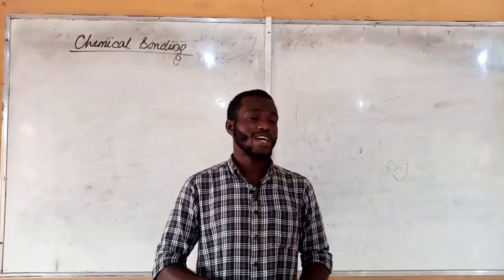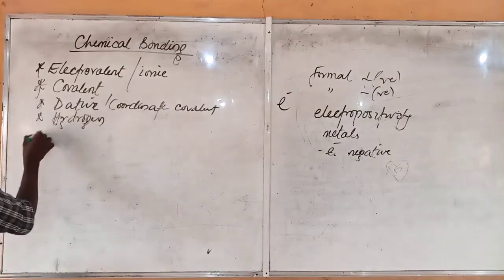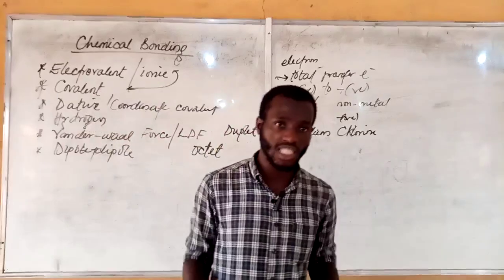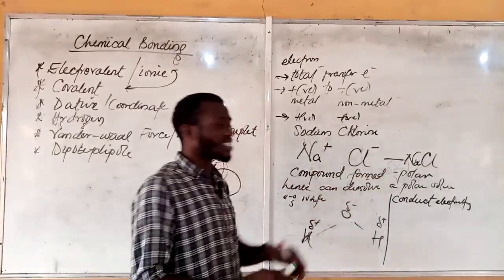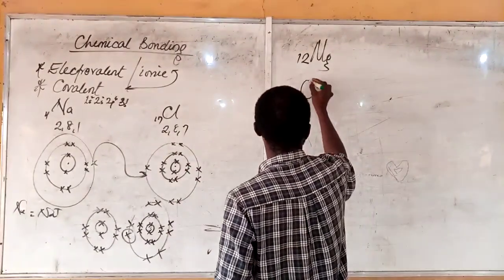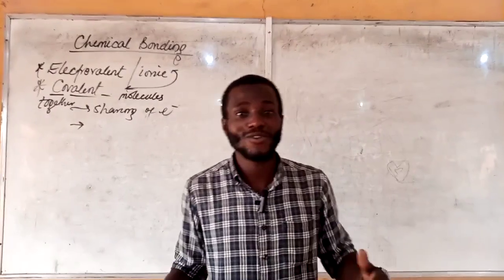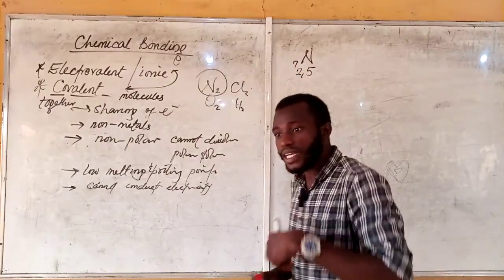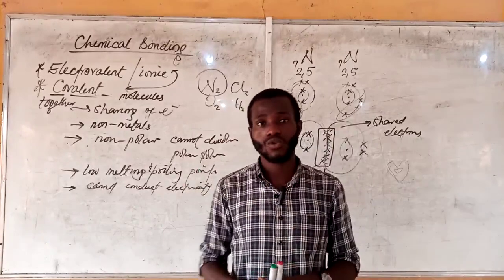Electrovalent and Covalent Bond | Chemical bonding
"Unlocking the Chemistry of Bonding: Exploring Electrovalent and Covalent Bonds! Dive deep into the captivating world of chemical bonding as we unravel the differences between electrovalent and covalent bonds. Join us on a fascinating journey through molecular structures and electron sharing, unraveling the secrets behind these essential concepts in chemistry. Whether you're a curious learner or a seasoned enthusiast, this video promises to ignite your passion for understanding the fundamental forces that bind atoms together. Get ready to be enlightened and inspired as we demystify the magic of electrovalent and covalent bonding! Chemistry ChemicalBonding Electrovalent Covalent ScienceExploration"